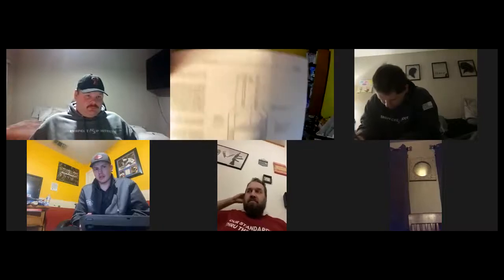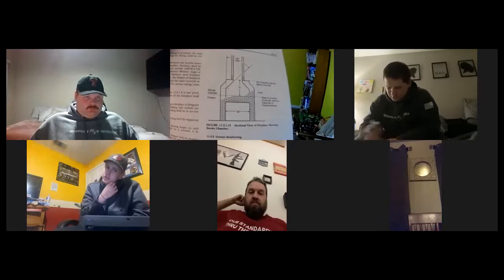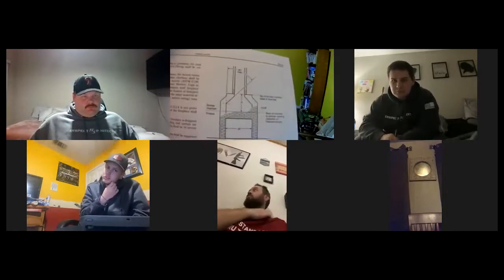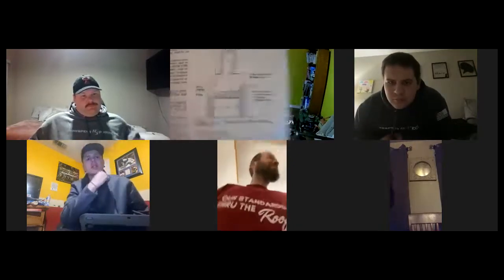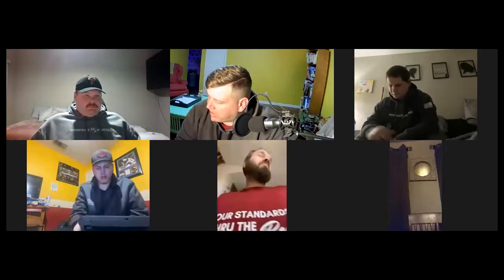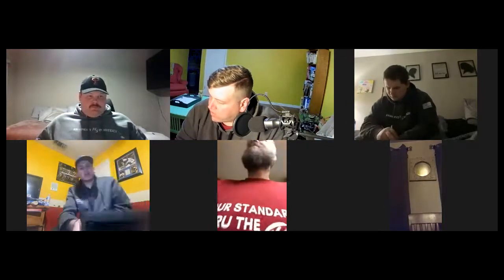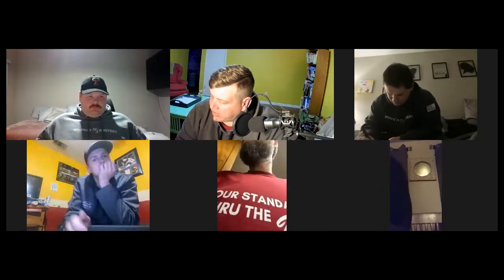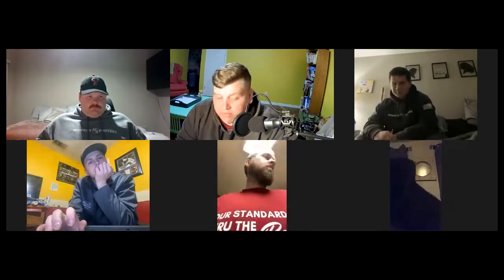Masters Services CSIA exam prep #1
Study class #1, chimney basics and quizlet questions and answers. Prepping for the CSIA Chimney Sweep Certification Exam. Cody Whitwood and team!